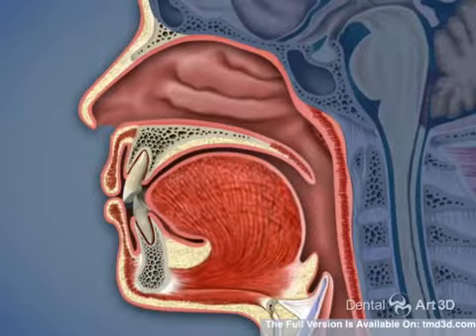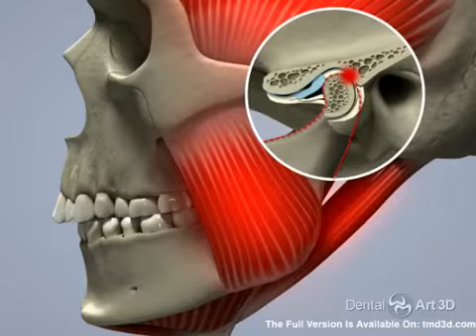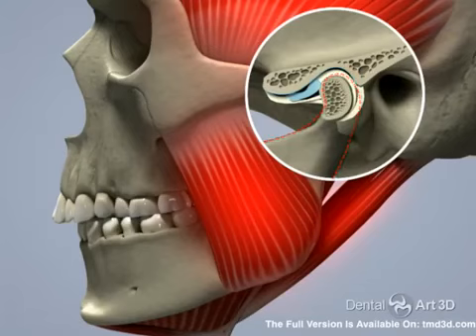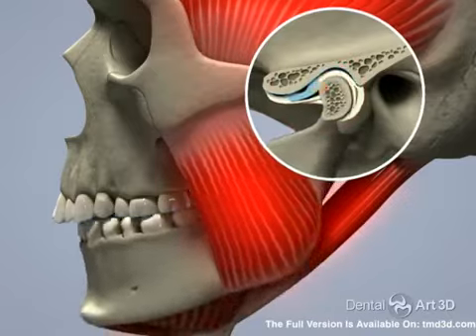Airway Issues and TMJ Disorder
What is the intersection between TMJ disorder and an obstructed airway?  Learn more about how TMJ disorder can lead to a range of issues, such as obstructive sleep apnea.